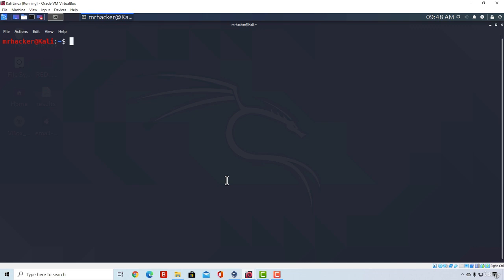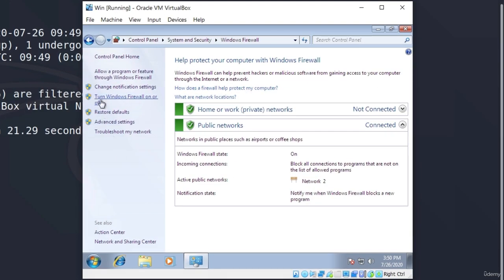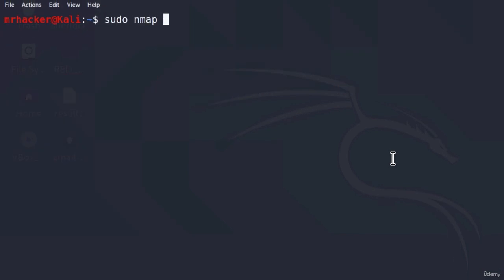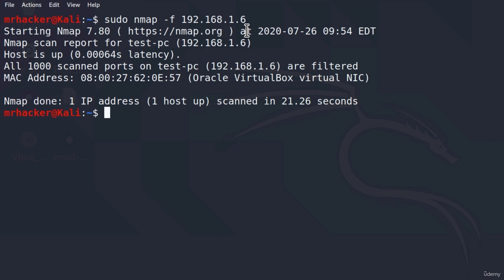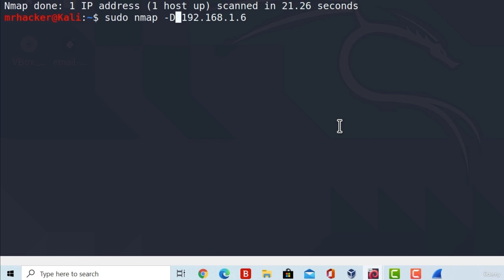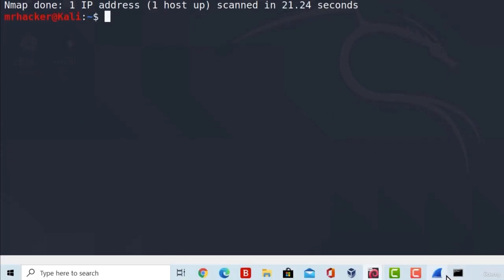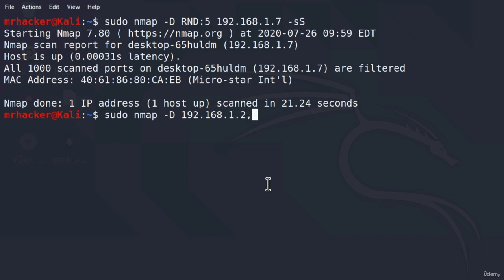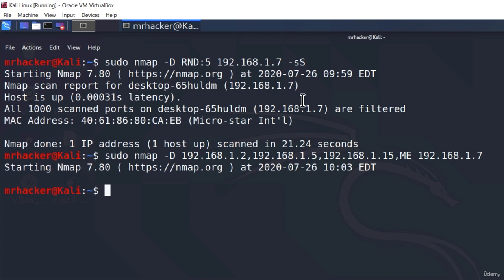Complete Ethical Hacking Bootcamp 2023 Zero to pro || Using Decoy & Packet Fragmentation tutorial-33